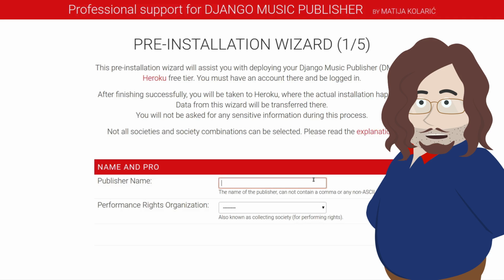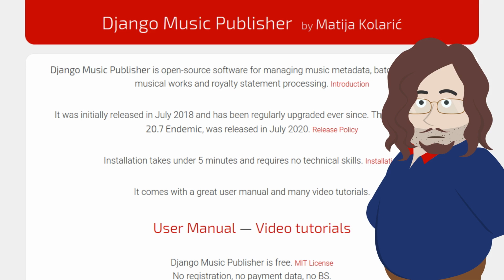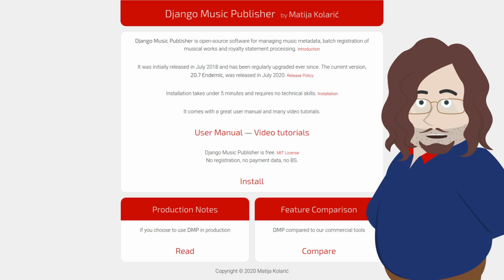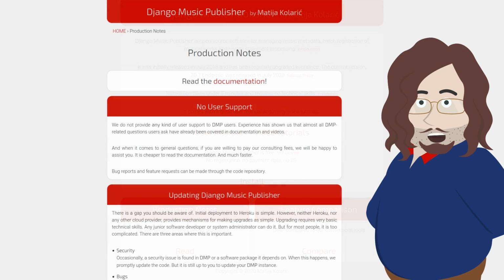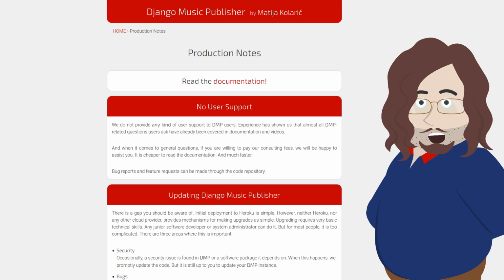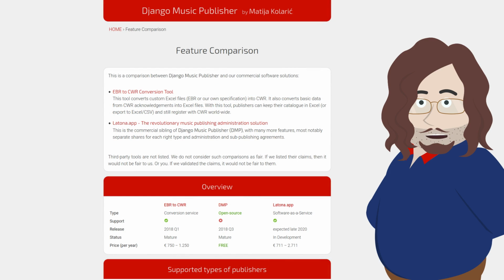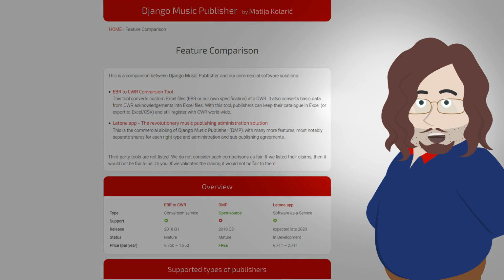Open Source for End Users - Project Home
Open-source software is usually created for developers, so it can be integrated into other projects. But, what if it is also intended for end-users?

The content is being covered in a series of videos like this one. In this one,

it is explained why this project requires a dedicated home page.